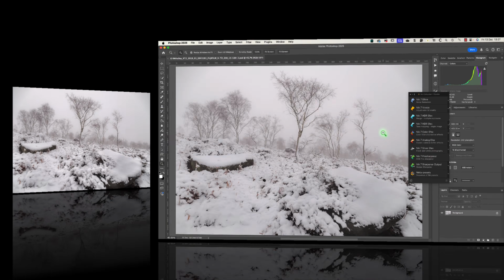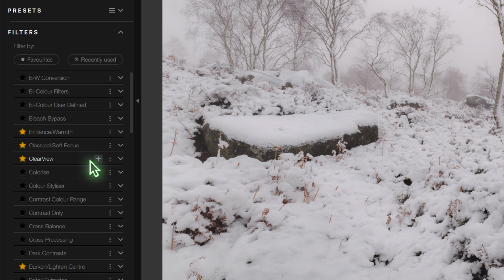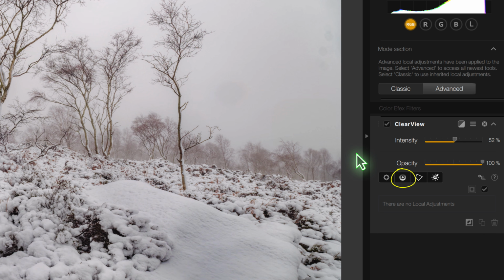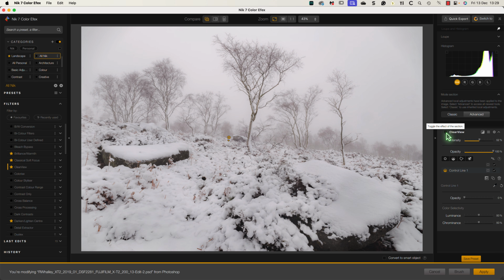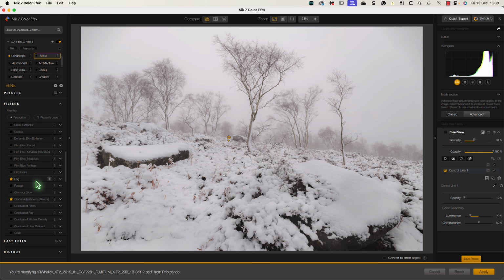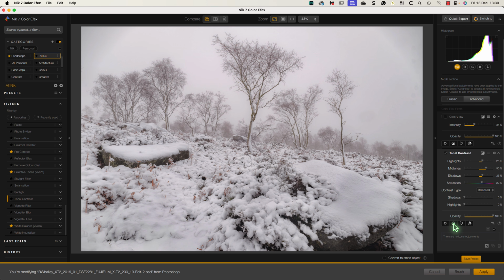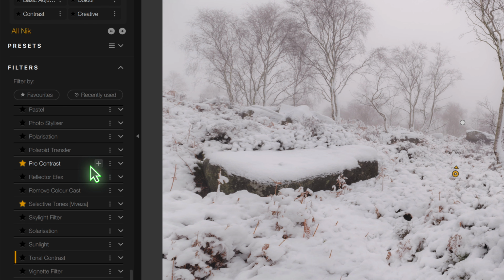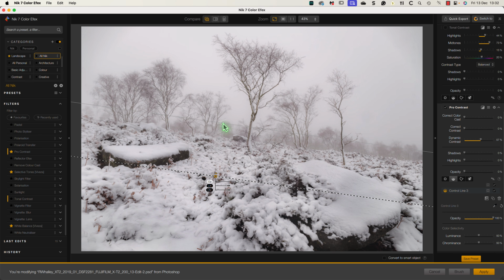How To Edit Snow Photos Using The Nik Collection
In this video, we look at how to edit snow photos to restore the texture that’s often missing. The techniques used in this video use tools from the Nik Color Efex, which is part of the Nik Collection.